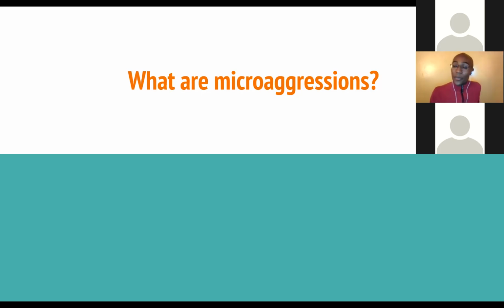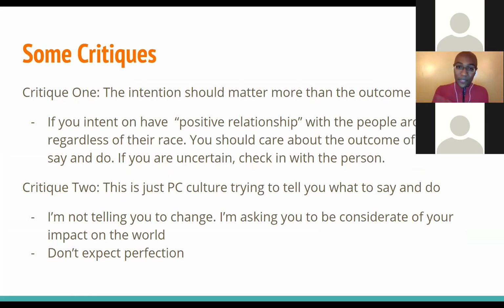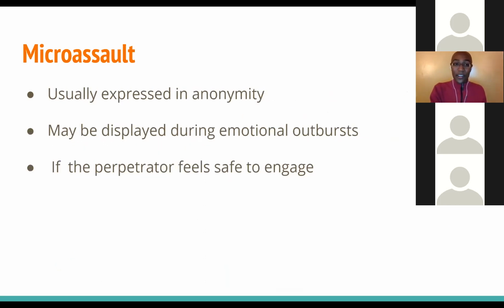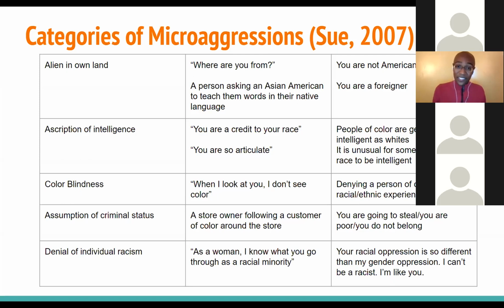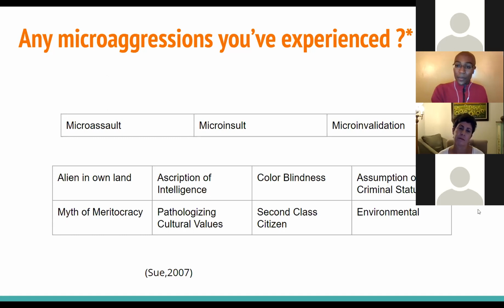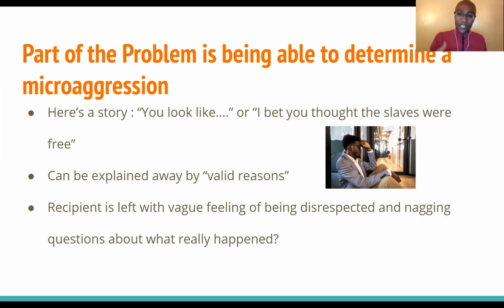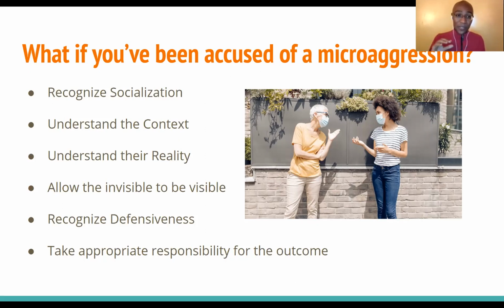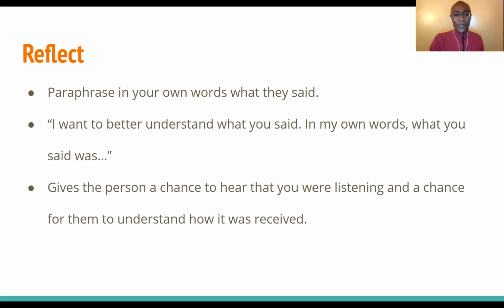Caldwell University Anti-Racism Lecture Series: Microaggressions featuring Alex Thompson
Caldwell University Staff member, Alex Thompson, talks about Microaggressions in this week's Anti-Racism Lecture Series.

All material was recorded and produced for Caldwell University, do not duplicate without consent!